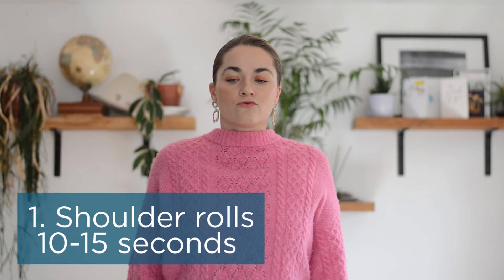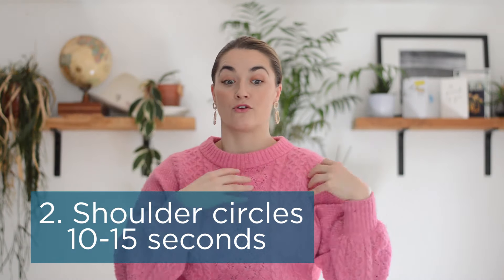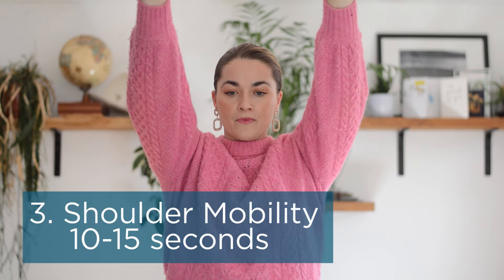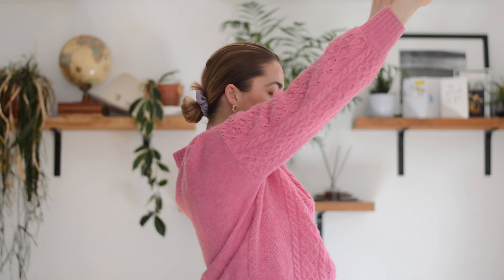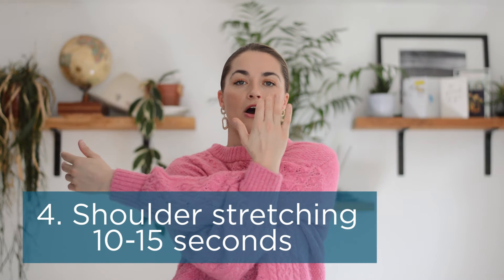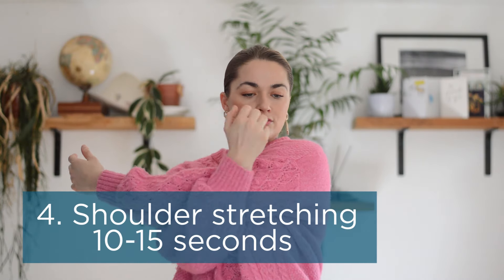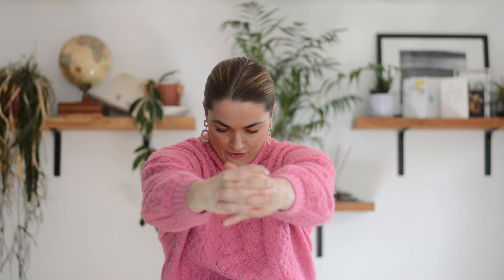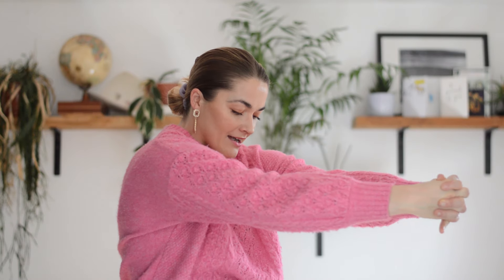Struggling with shoulder stiffness in the morning? Try these exercises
Today's video covers our top exercises for helping with shoulder stiffness in the mornings.

We recommend getting symptoms assessed properly by a musculoskeletal expert before trying these exercises to determine the working diagnosis as other treatments may be more appropriate and required to help initially.